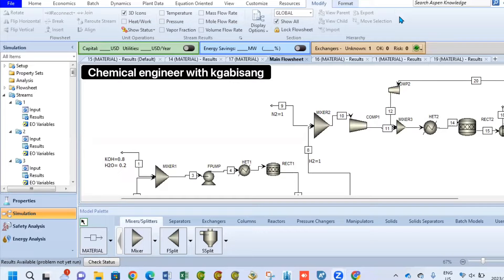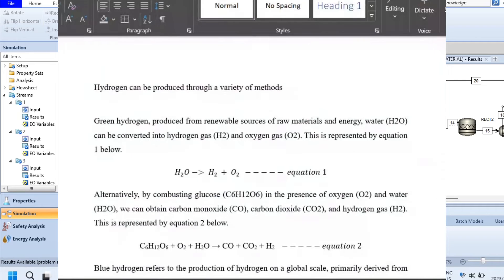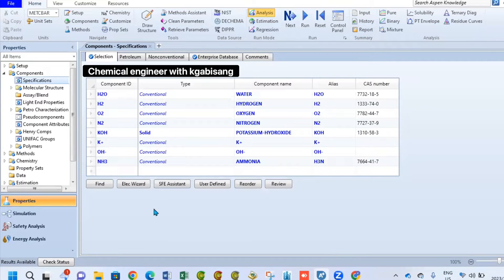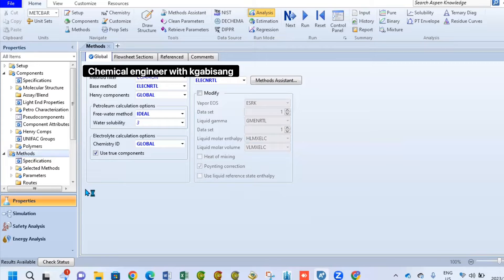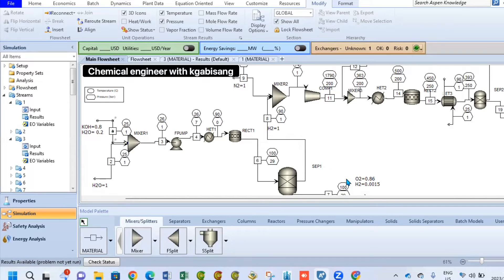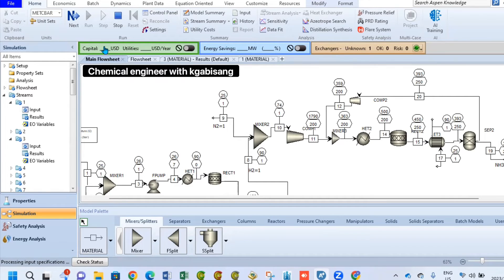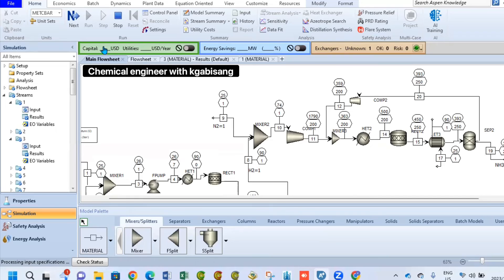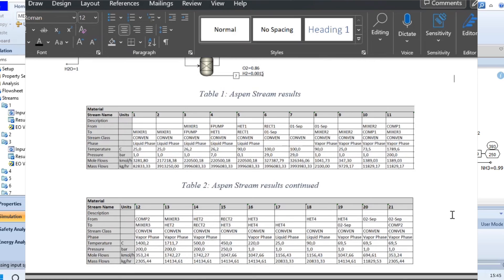PRODUCTION OF GREEN HYDRGOREN (H2) FROM WATER (H2O) ALKALINE ELECTROLYSIS STORED AS AMMONIA (NH3)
This video focuses on simulating the production of green hydrogen through water electrolysis. In this process an electrolyzer is used to separate H2O into H2 and O2. This green hydrogen is then stored as Ammonia using the Haber Bosch process. By combining nitrogen (N2) and hydrogen (H2), we can obtain ammonia (NH3).

To fully grasp the intricacies of this simulation, we kindly recommend watching our previous uploads on this channel, particularly the detailed video illustrating the Haber Bosch process. These prerequisites will provide you with a comprehensive understanding of the topic and enable you to fully appreciate the content presented in this video.

This video is made to help move and shape the world towards sustainable energy solutions and towards a greener future.